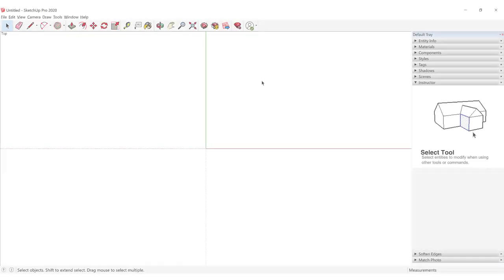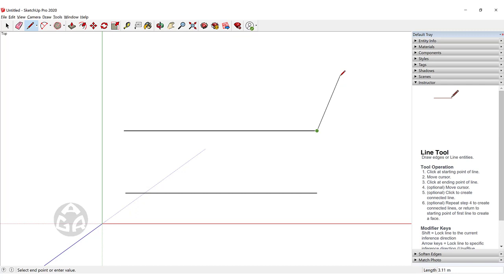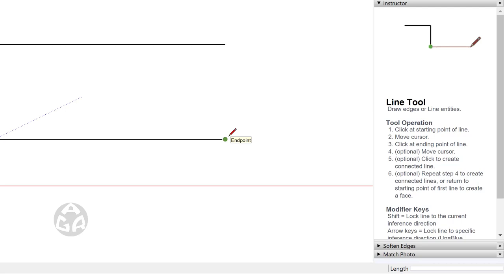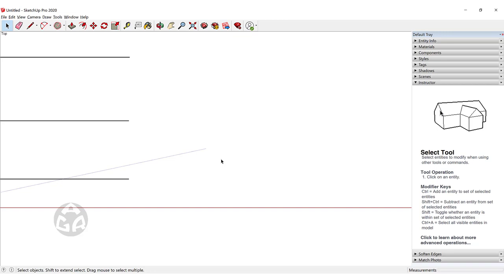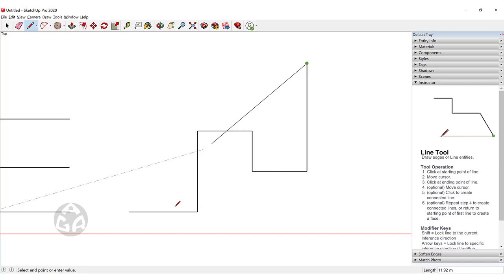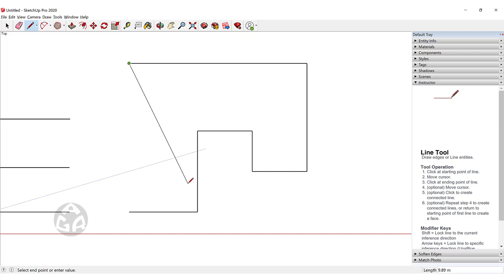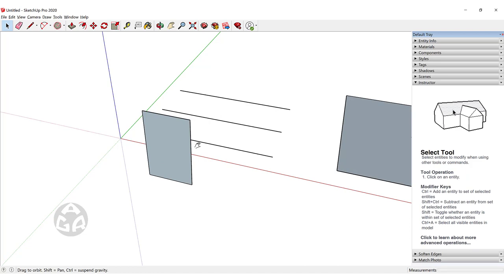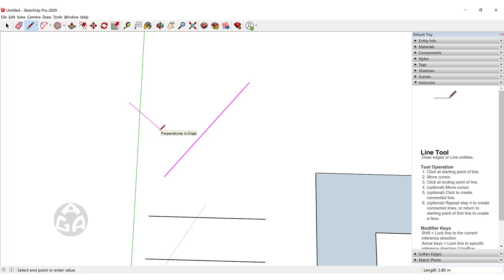Lesson 3: line and inferences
This is the Third lesson of the AGR Sketchup course
You will learn how to use the Line Tool and the Inferences inside of Sketchup.